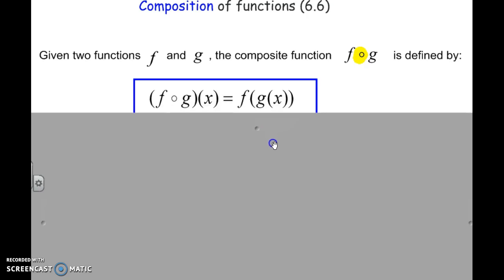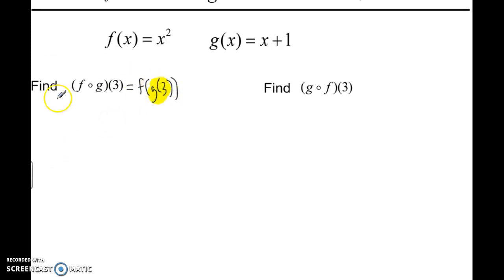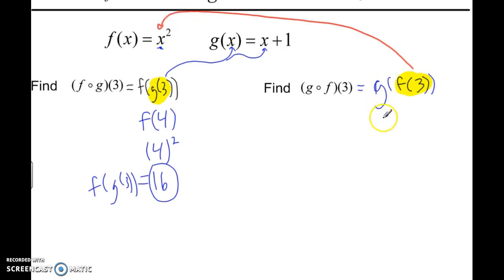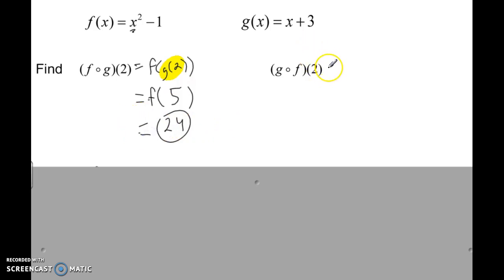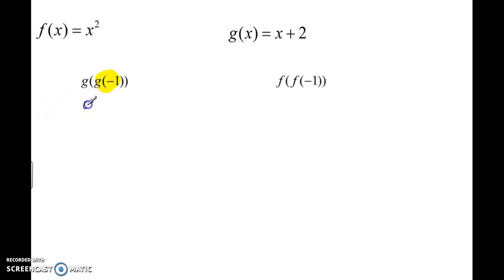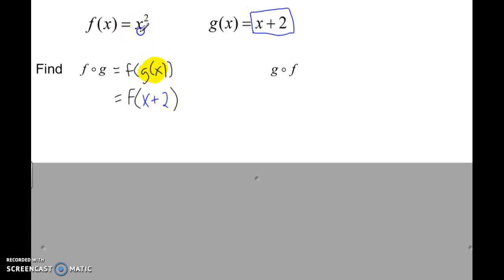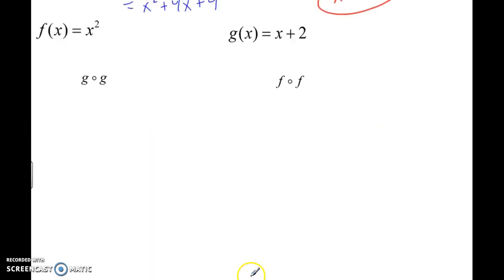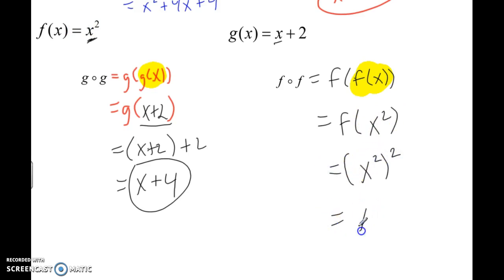Lesson 6.6 Function Composition